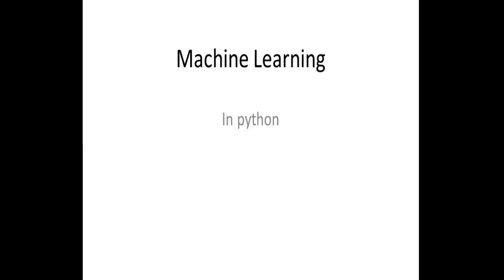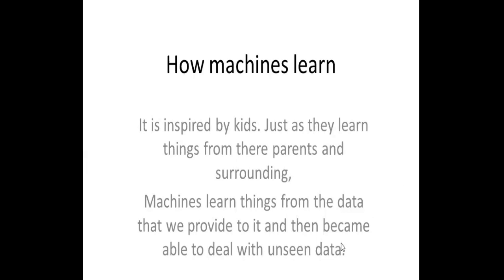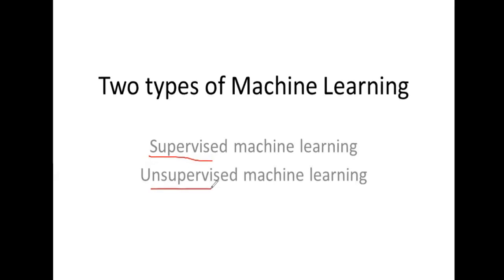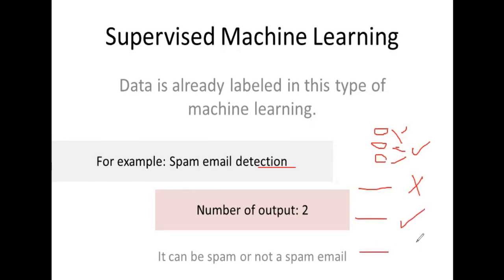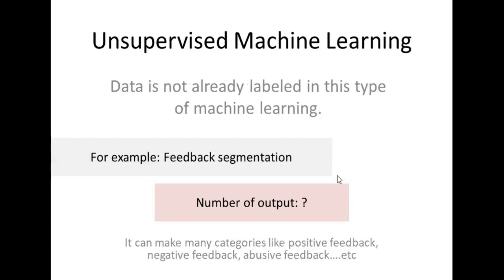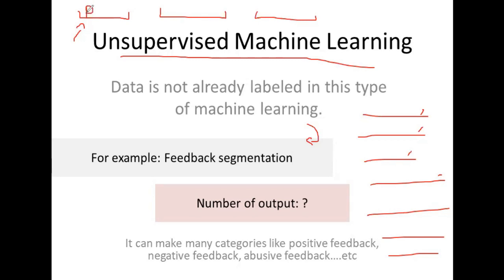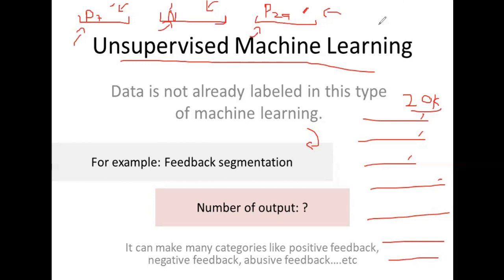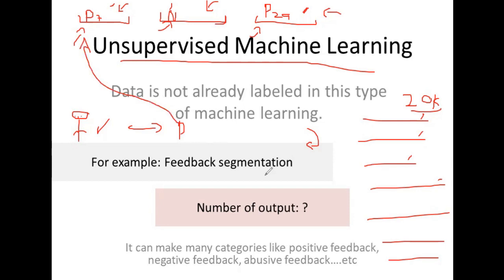Fundamentals of machine learning, introduction to machine learning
What is machine learning and how it works.
In this series we will go into details of machine learning algorithms in python and how it works.